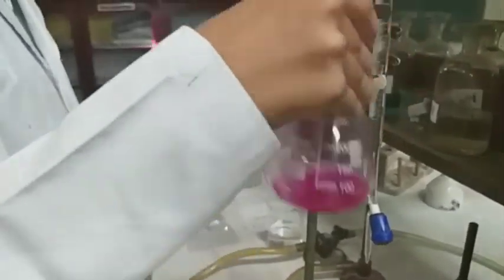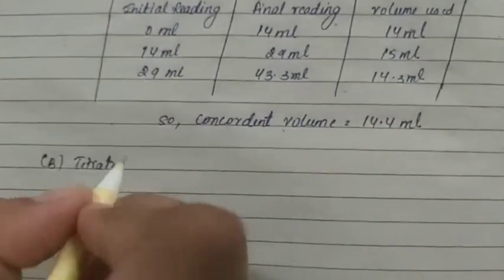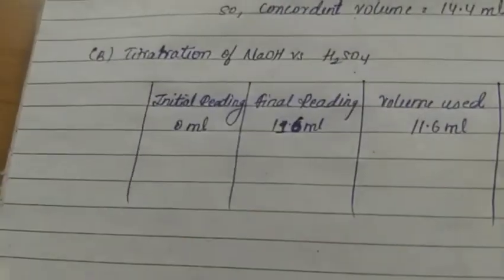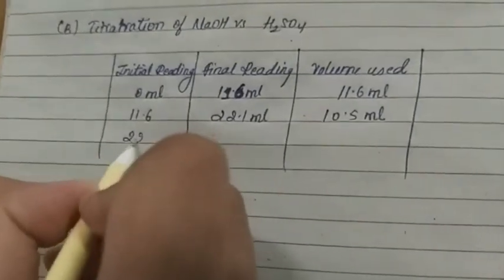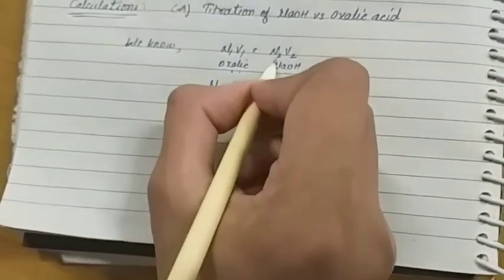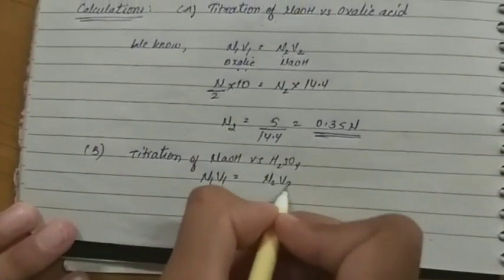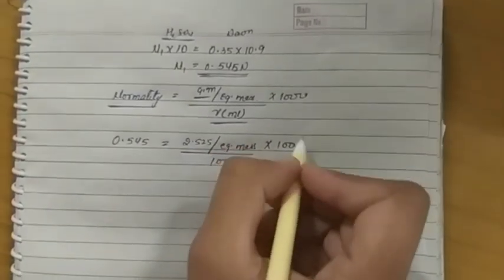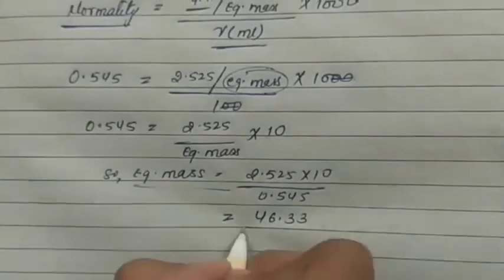Practical | To determine the equivalent weight of an acid by neutralization method